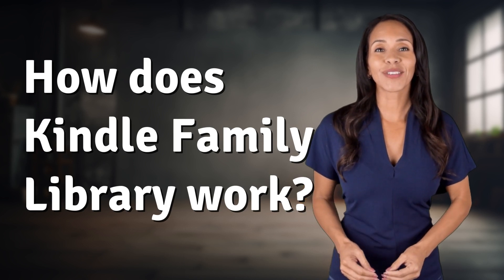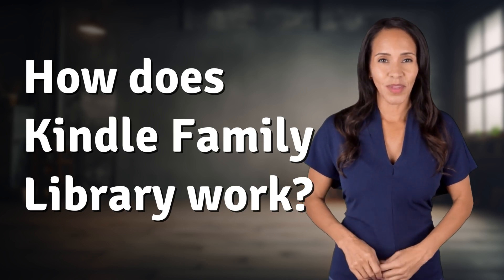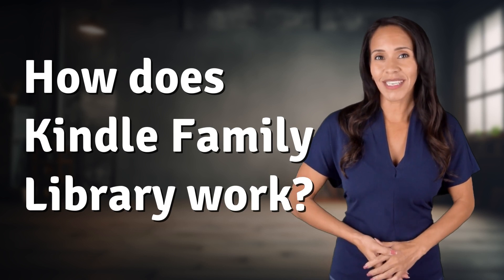How does Kindle Family Library work?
Unleash the Power of Kindle Family Library 👉 Kindle Library Magic 👉 Discover how Kindle Family Library lets you share books with your household, making it easy for families to enjoy reading together without the need for multiple copies.

Laura S. Harris (2024, June 2.) How does Kindle Family Library work?
    🌐 AskAbout.video